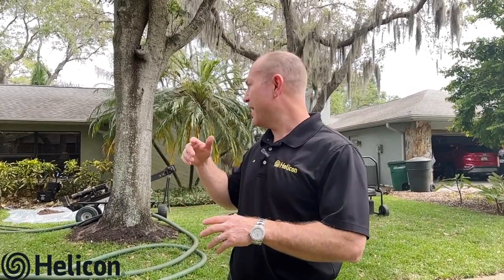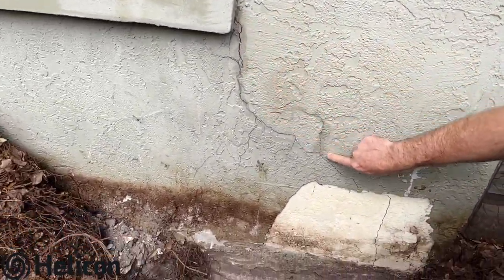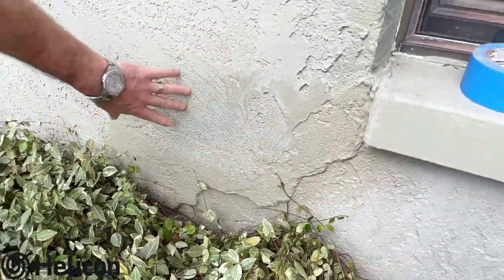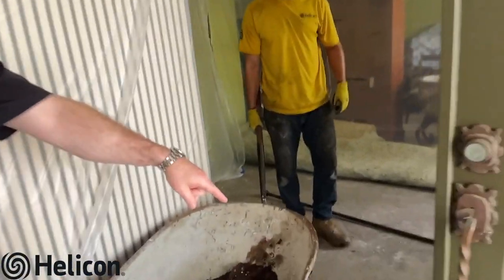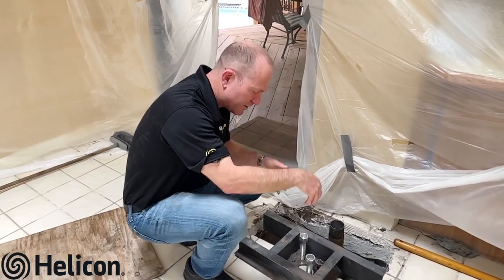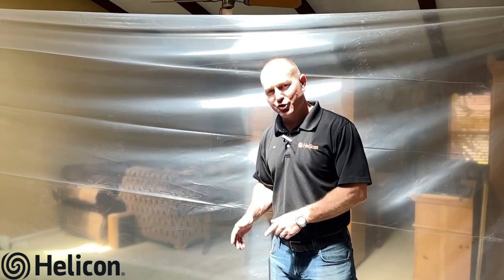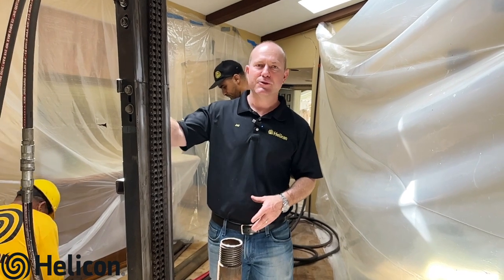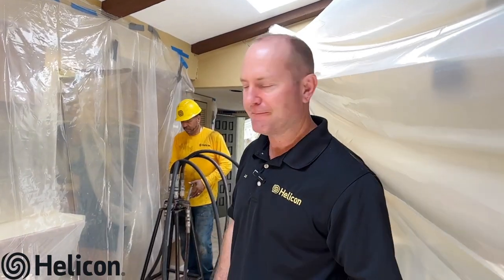Safeguard Your Home: Spotting and Resolving Foundation Cracks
If you're looking for ways to safeguard your home from potential Foundation cracks, then check out this video! In this video, we'll show you how to spot Foundation cracks and how to resolve them. Foundation cracks can be difficult to spot, but with a little detective work, you can resolve them quickly and protect your home from future damage. Get the information you need in this video, and safeguard your home today!

Helicon’s CEO, Jay Silver examines a home in Safety Harbor that started to experience heavy cracking to its foundation. He discusses how we planned to fix this issue and points out signs to watch out for when dealing with foundation cracking inside and outside the home. Cracks and separations were found all over the house, including the floor, the baseboards, the drywall, near windows, and even leading to the base of the foundation itself. Without our underpinning services bringing this home to stable ground, it would have remained in grave foundational danger. Now that the work is complete, the customer can have peace of mind knowing their home is secure inside and out.